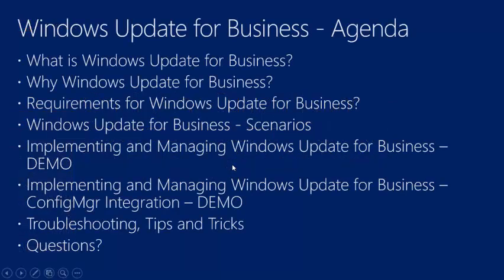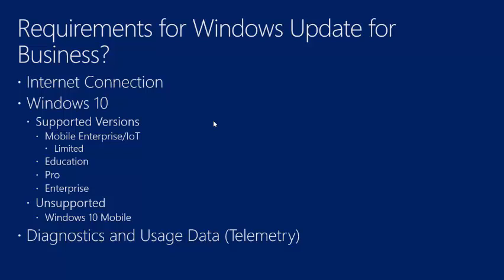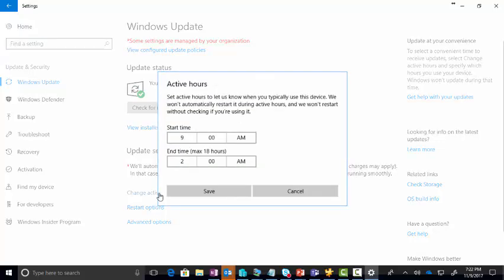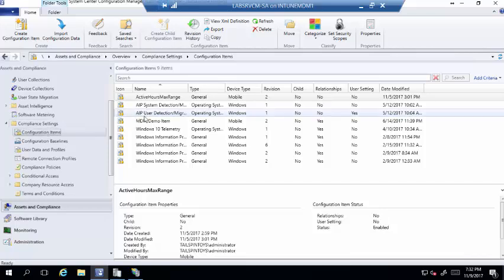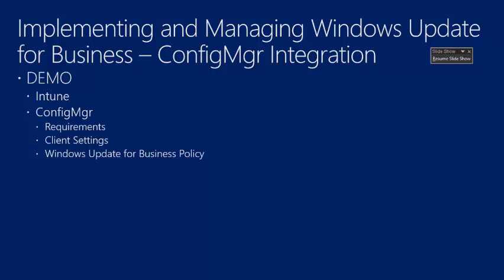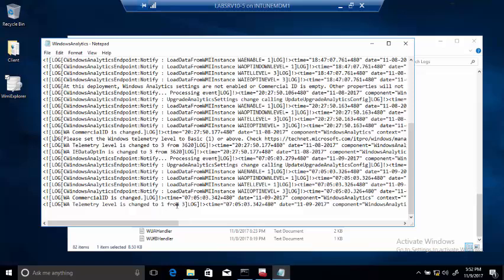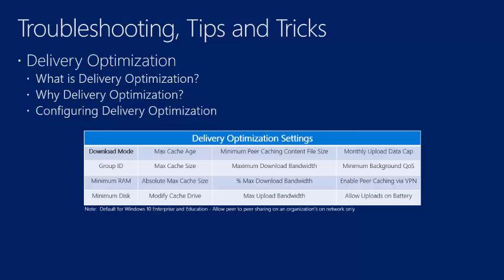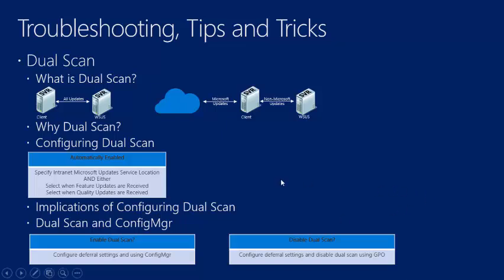ConfigMgr Current Branch Software Updates Part XI Windows Update for Business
The session begins with a discussion of What WUfB is in general, how it is configured and usage scenarios.  The session concludes by discussing integration options between WUfB and ConfigMgr.